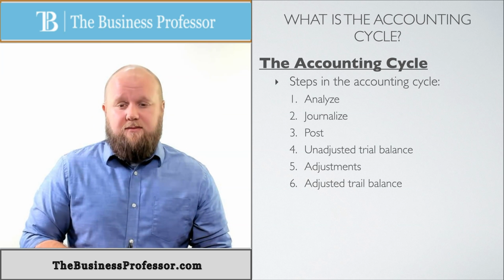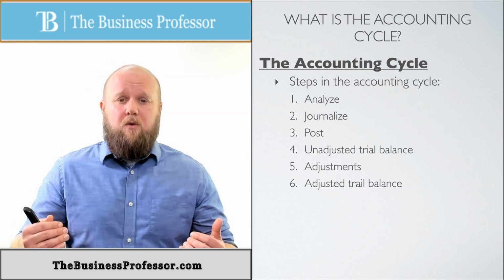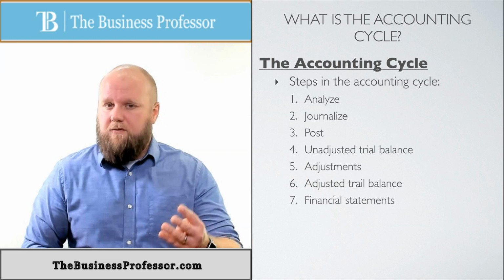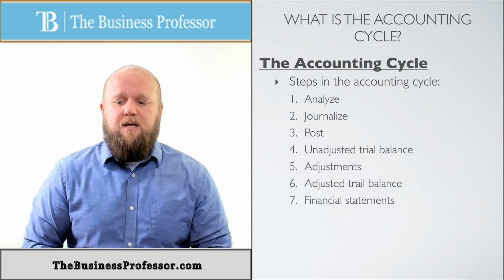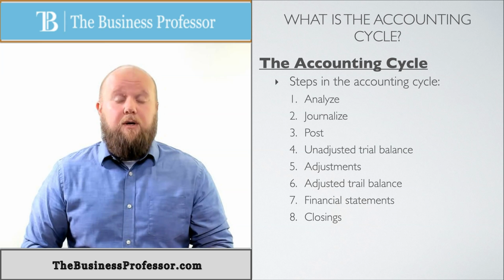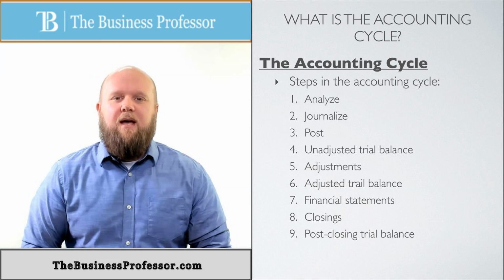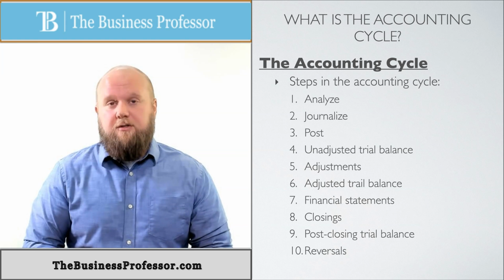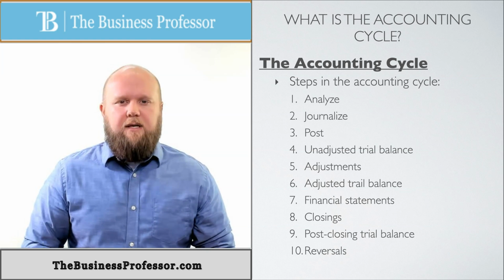The Accounting Cycle - Financial Accounting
Professor AJ Kooti explains what is the Accounting Cycle as part of his financial accounting course series.